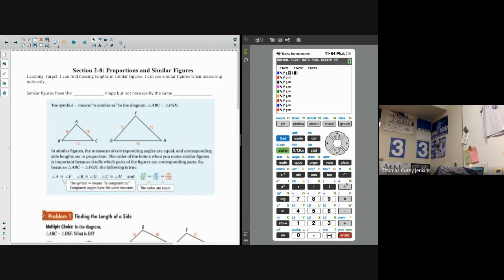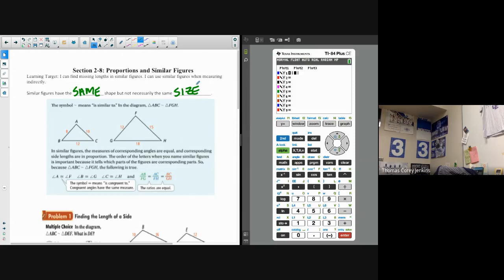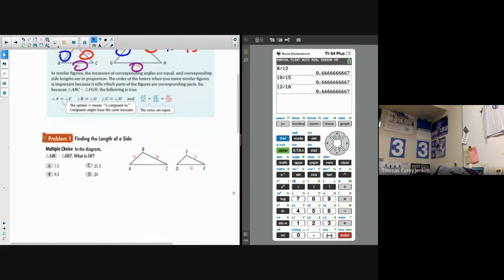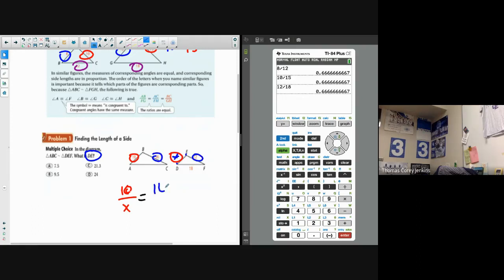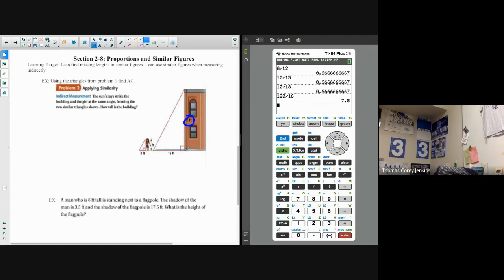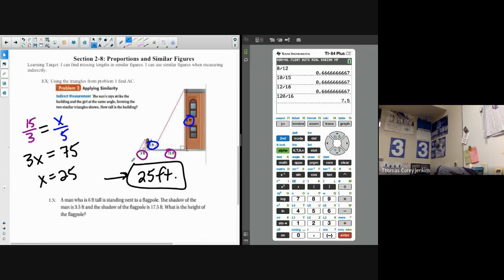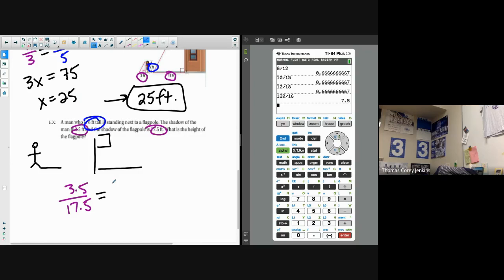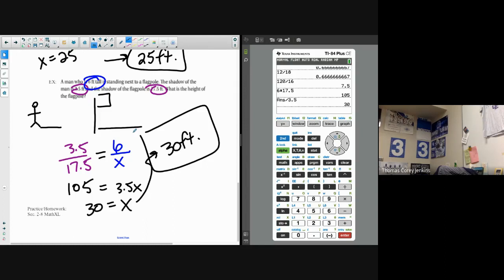2 8 alg 1 Proportions and Similar Figures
Learning Target:  I can use proportional reasoning to find missing side lengths of similar figures.